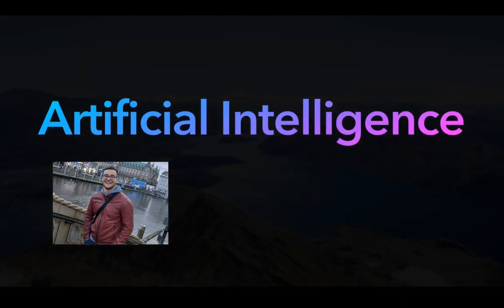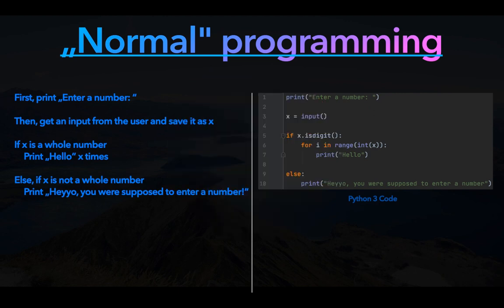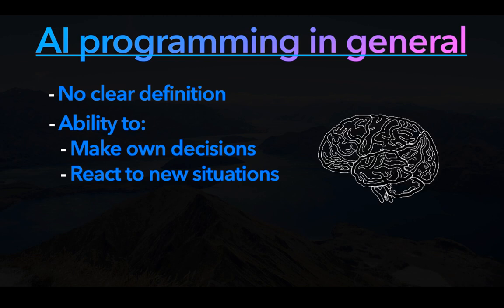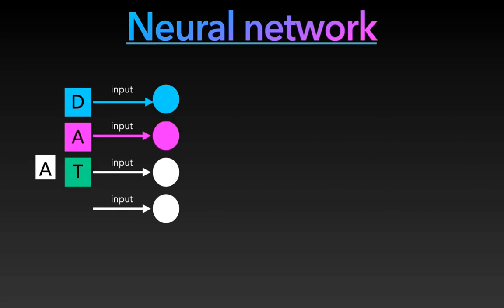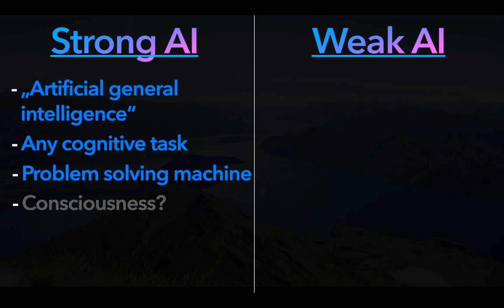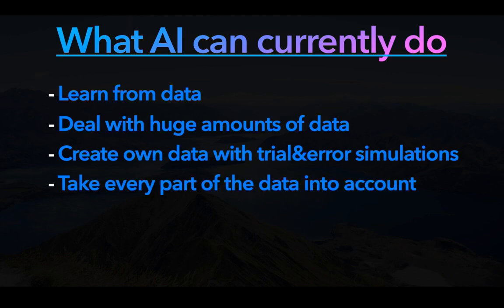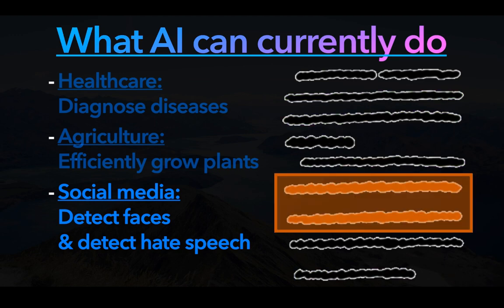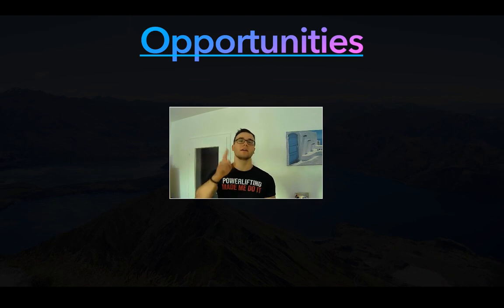What is ARTIFICIAL INTELLIGENCE?? And what can it do?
Artificial Intelligence affects all of us - but what is it, really?

There is no doubt that this technology may bring some risks that we should think about, but also many opportunities for the future that we can and should make use of. In this video, you'll get a basic introduction into what AI really is and can do, and in part two we'll talk about it's risks and opportunities!

01:04 - "Normal" programming vs AI programming
05:00 - Strong AI vs weak AI
06:45 - What AI can currently do

Don't forget to smash that like button +  share and comment the video :)

Links:
An amazingly well-written book on how technology impacts our lives in both the good and the bad ways, "Hello World: How to be Human in the Age of the Machine" by Hannah Fry (Affiliate Link)
A (german) talk by one of the Prof's at my University about what AI actually is, also for beginners